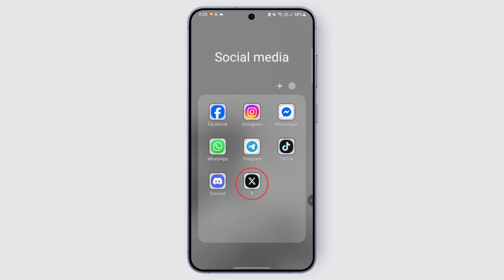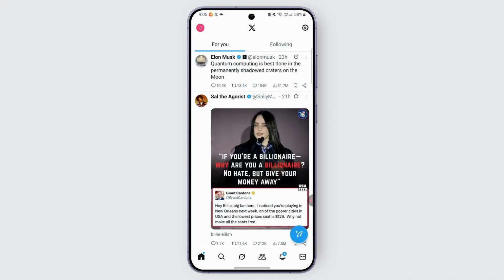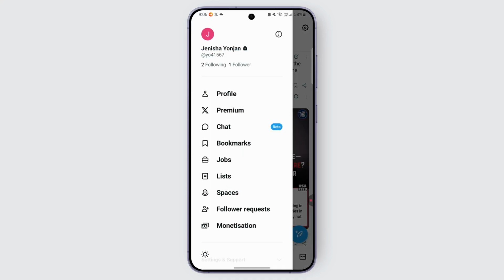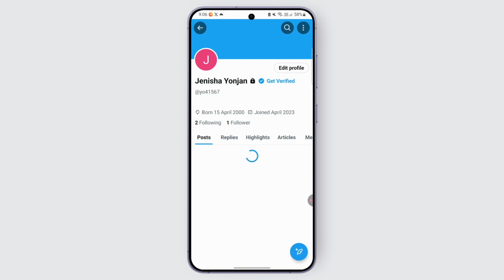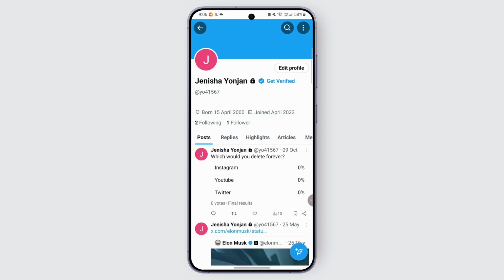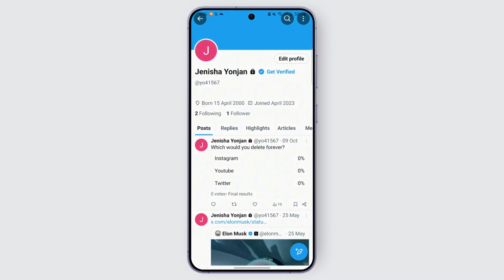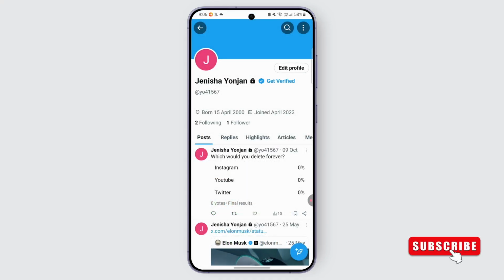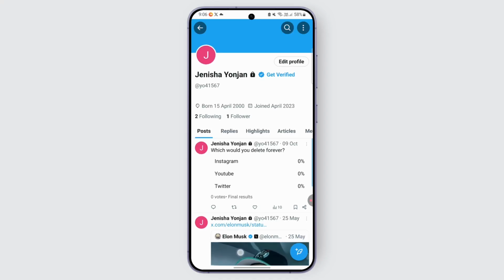How to Copy X(Twitter) Profile Link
Want to copy your X (Twitter) profile link to share it with others or add it to your bio? This video will guide you through the steps on how to copy X (Twitter) profile link quickly and easily. Whether you're asking, "How do I copy my X profile link?" or need help finding your Twitter profile URL, this tutorial has you covered. Learn the steps to locate and copy your X (Twitter) profile link in just a few seconds. Watch now to see how you can copy your X (Twitter) profile link today!

Timestamps:
00:00 How to Copy X (Twitter) Profile Link
00:10 How Do I Copy My X Profile Link?